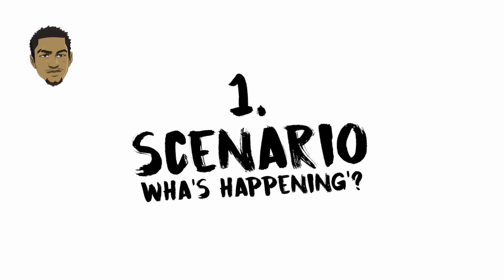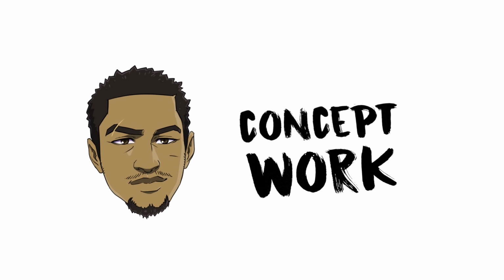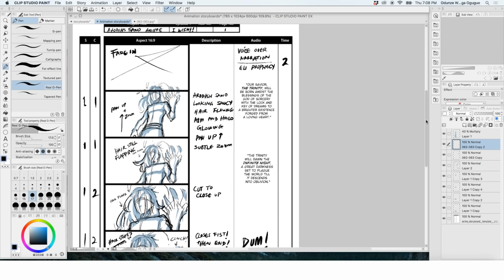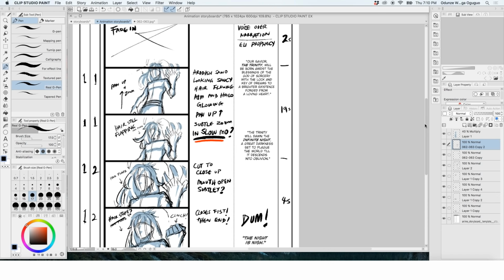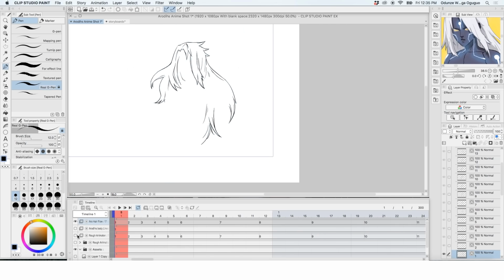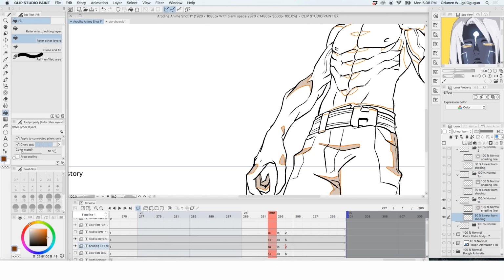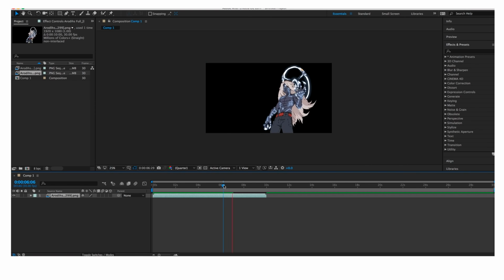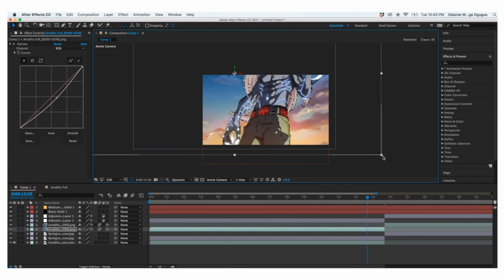How to Make Anime EXPLAINED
How to make Anime EXPLAINED! In this video, I'll briefly summarize how anime is made in simple steps for an anime production workflow with my few tweaks. I used the animation I created from my shonen manga series, Apple Black.

Software I Used Step by Step: Clip Studio Paint, Adobe After Effects, Final Cut Pro X. You may use what works best for you, it's more about the user and not the tool.

MY MANGA TOOLS:
Deleter G-pen, Deleter Type A B4 Comic book Paper, Deleter type 6 ink, Manga Studio 5, Clip Studio Paint EX, Photoshop, Illustrator After Effects, InDesign, Final Cut Pro X, SAI, Mechanical Pencils, Erasers, Rulers, Brushes, Gouache, Water Color, Copic Markers Ciao 72 B, Copic Marker Sketch 72 A, Skin Tone Copic Markers, White pigment Signo pen, Pentel Brush Pen, Copic Refills, Mustek A3 Pro 1200 USB Scanner, Pen Tablets, Screentones, Spectrum Noir Illustrator and Classique Markers, Spectrum Noir Art Liner, SN Premium Marker Pad and Pizza

CREDITS & SOURCES USED
Furansujin Connection, Striving for Animation, Asian Boss, Crunchyroll, One Punch Man, Dr. Stone, Mad House, Toei, Studio Trigger, Naruto Shippuden, Micah Buzan, Nicca Ch, Mike Inel.
Tyler D. Fultz for Voicework.